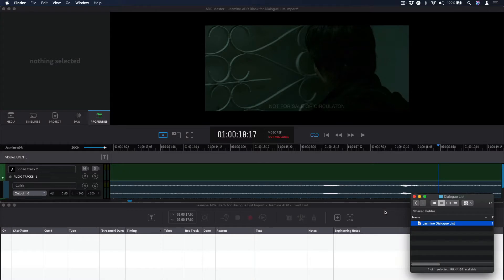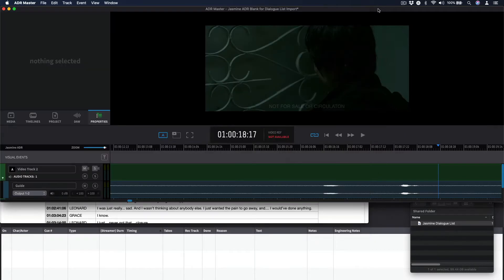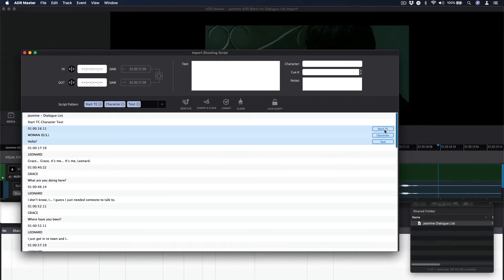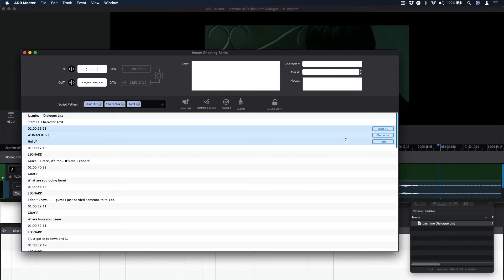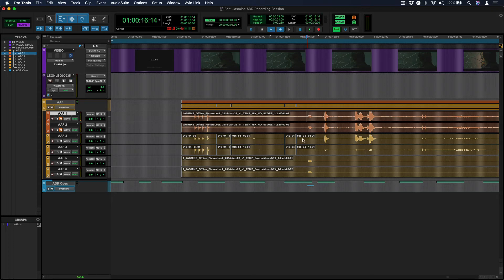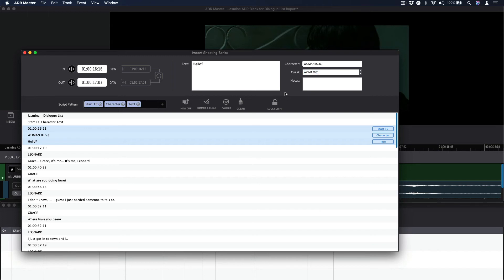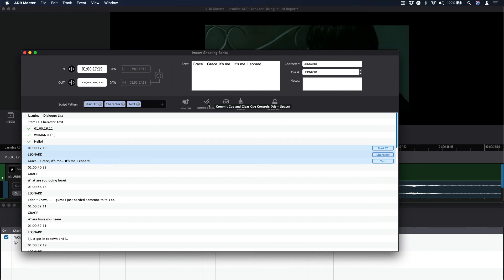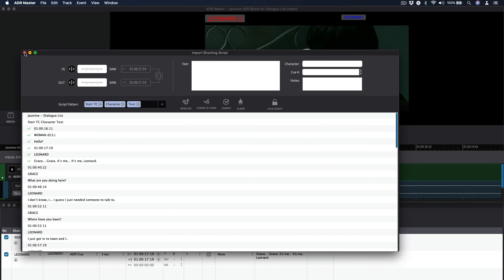ADR Master Event Import from a PDF Dialogue List or Dubbing Script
Learn how to import a dialogue list or dubbing script into ADR Master as ADR Cues